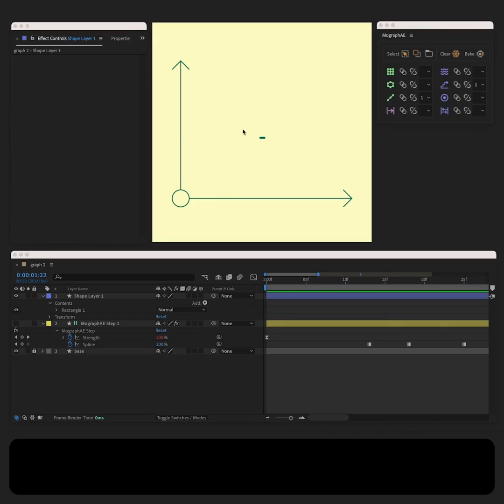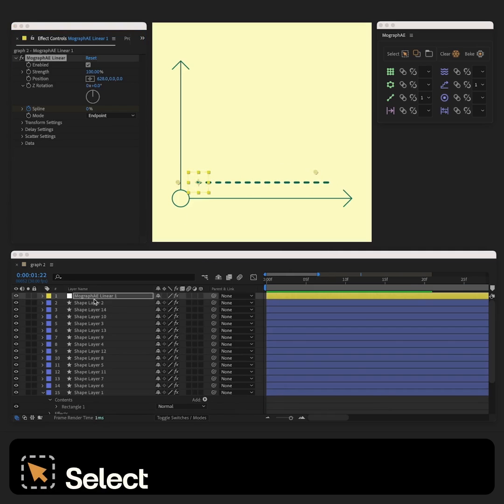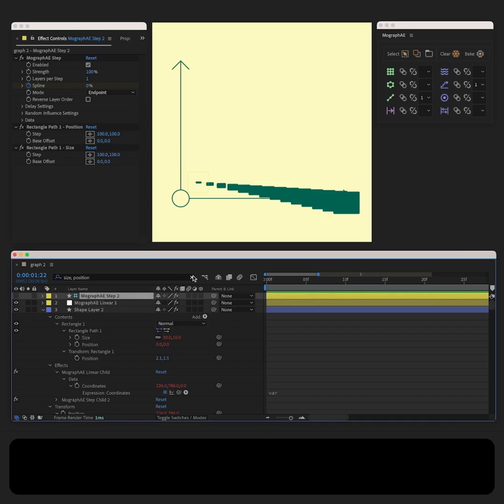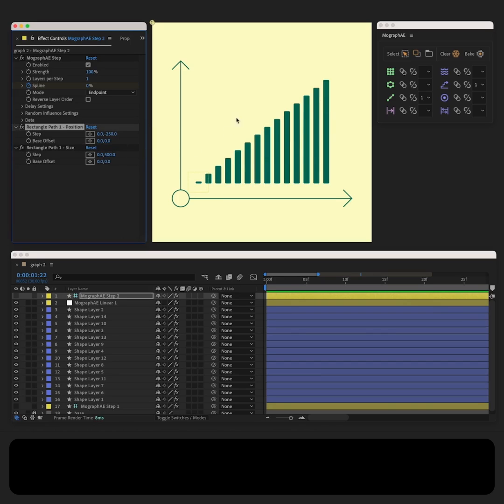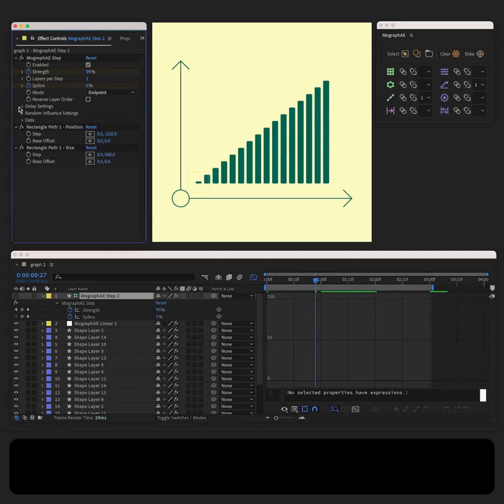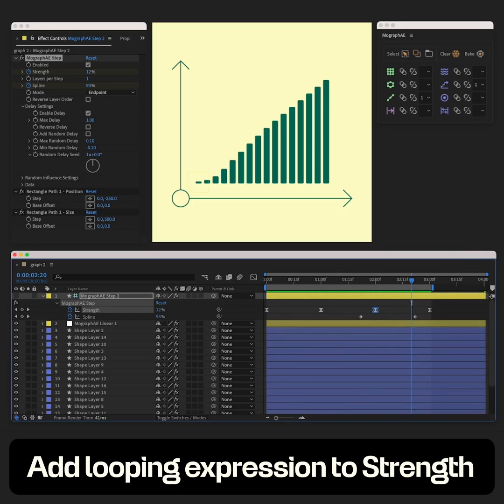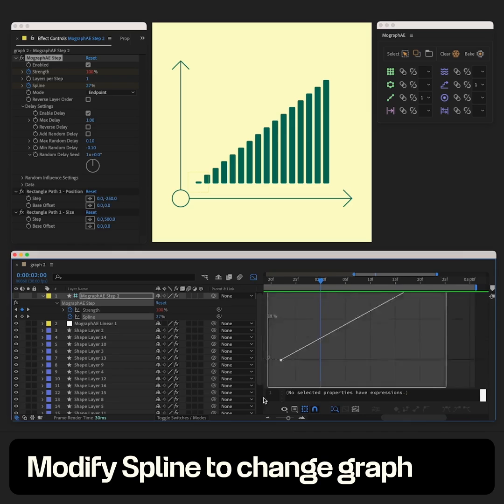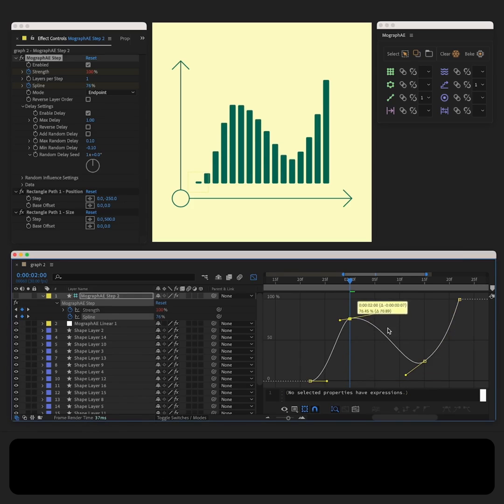Create a Procedural Graph in After Effects with MographAE